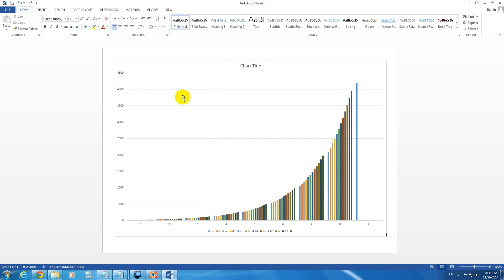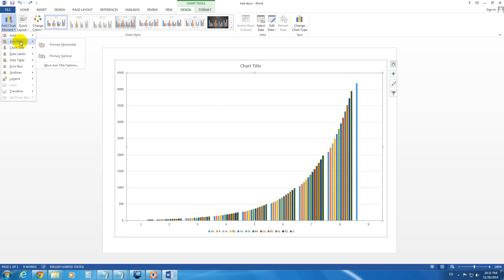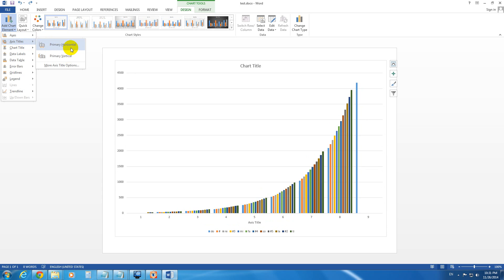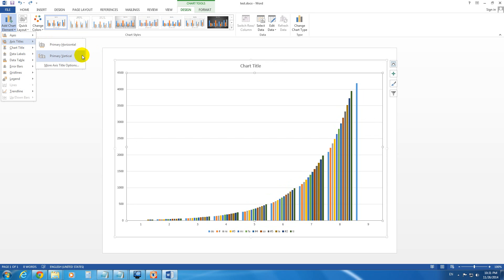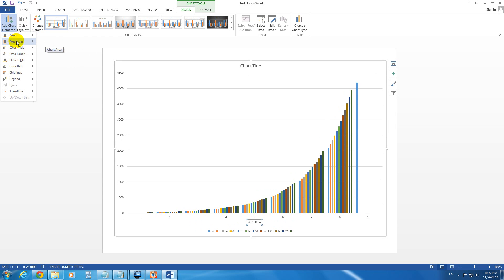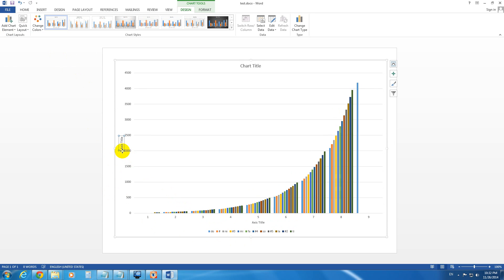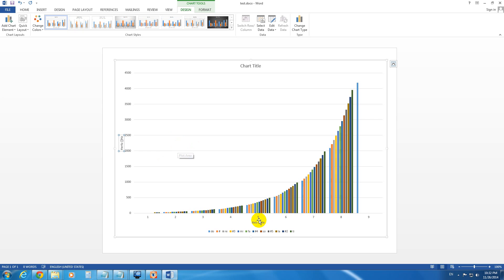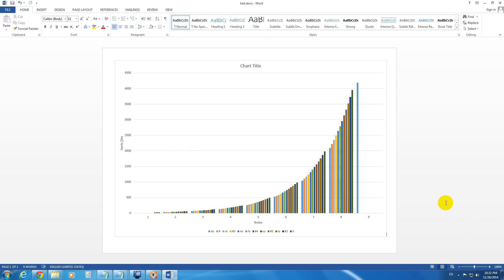Adding Horizontal and Vertical Axis Chart titles (Word 2013)